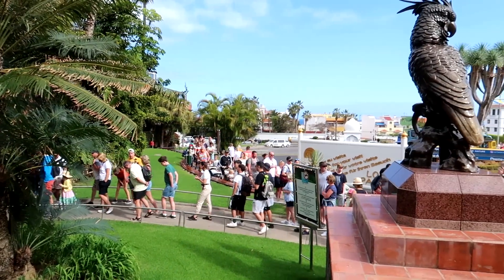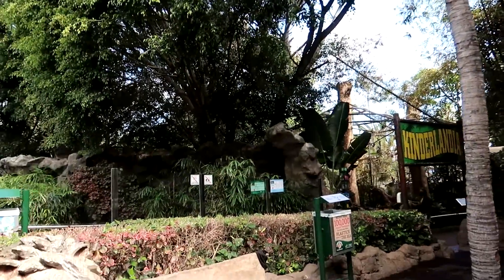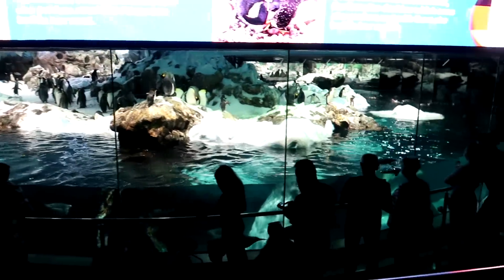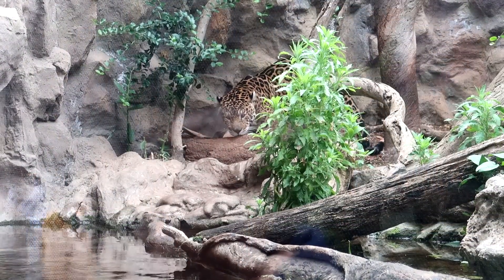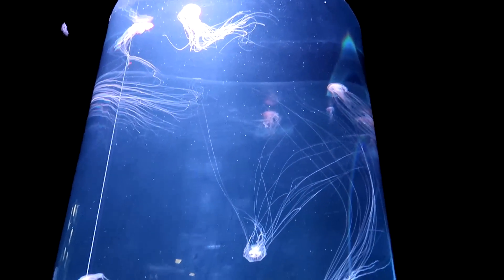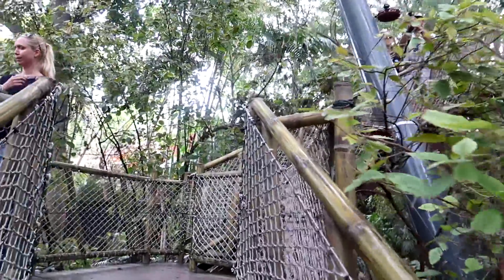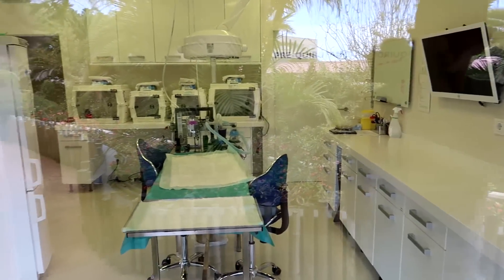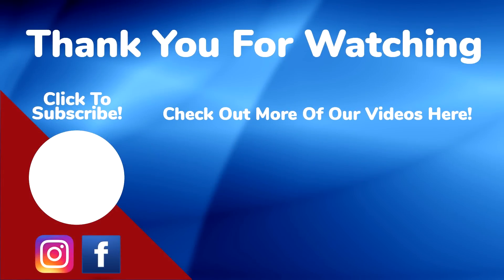Loro Parque Tenerife Vlog May 2022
Join me as I head to Loro Parque in Tenerife for my first ever visit! This beautifully landscaped park is home to a variety of animal experiences, along with the only roller coaster on the island of Tenerife! In this vlog I share on ride footage of the Orca Roller Coaster along with checking out the beautiful theming and landscaping throughout Loro Parque. I also see many of the wonderful animals and much more!